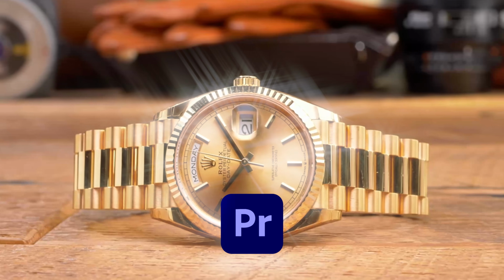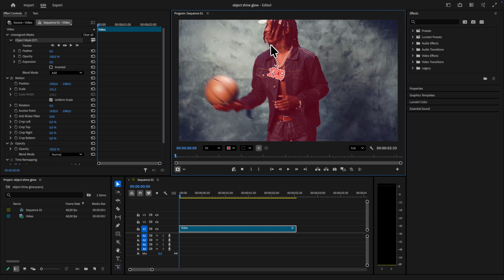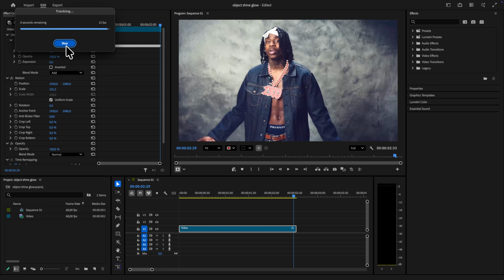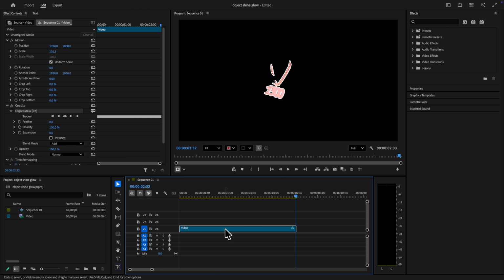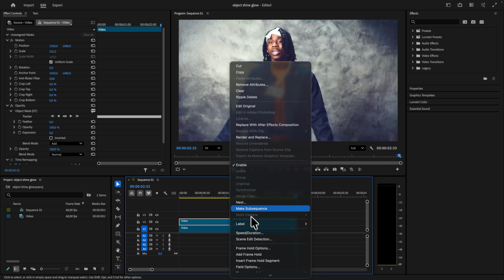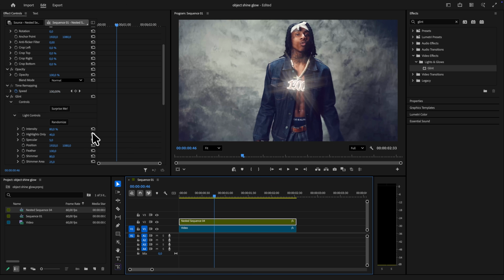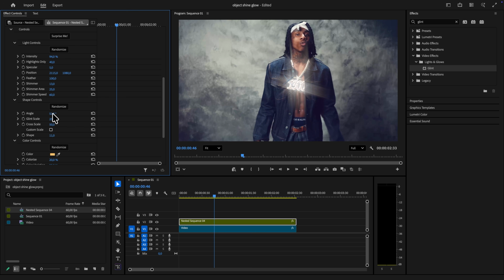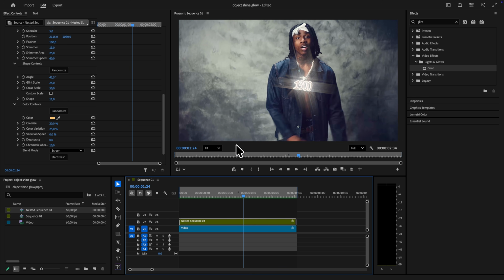How To Make an Object Shine Effect in Premiere Pro 2026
how to create a object glow shine effect in premiere pro 2026

Chapters:
00:00 - Object shine effect tutorial
00:07 - Masking the object
00:23 - Making the shine effect
00:36 - Glint effect